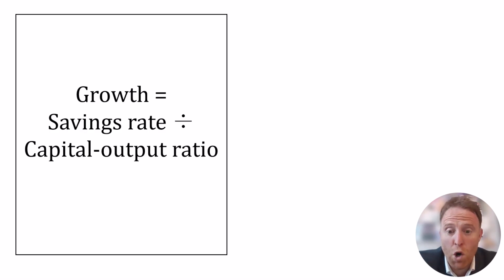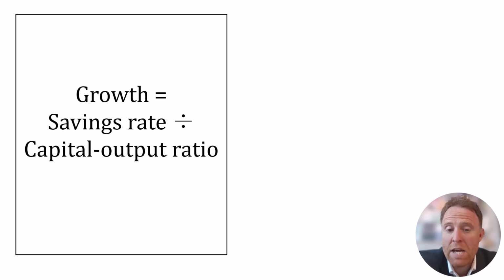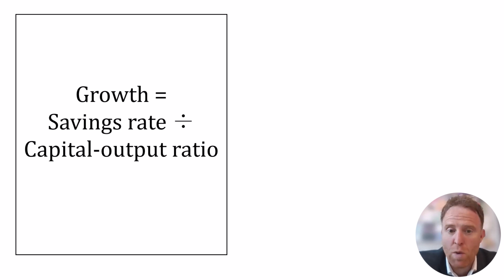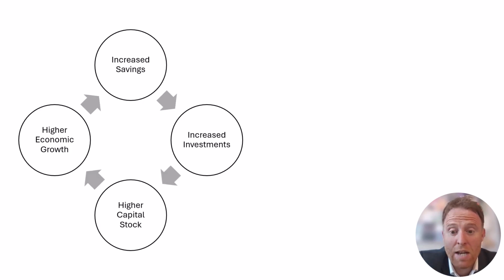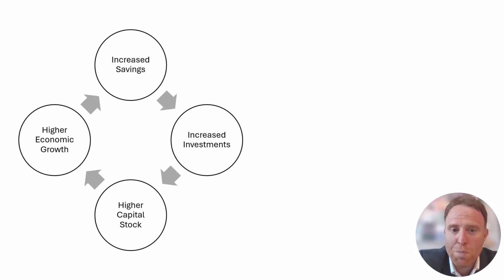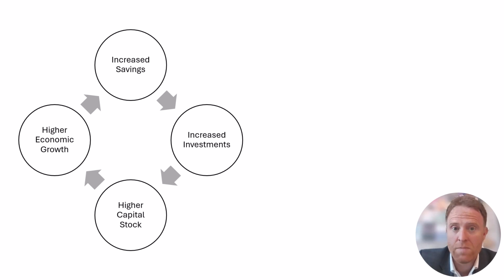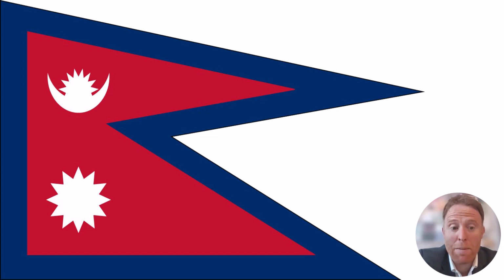Harrod Domar Model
What is it? Why is it useful in economics? How does it relate to economic development/